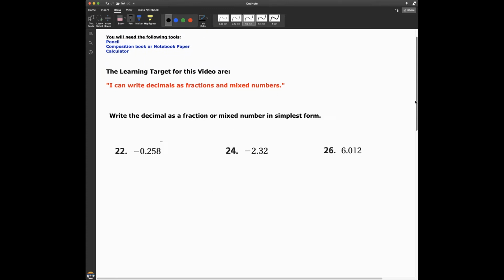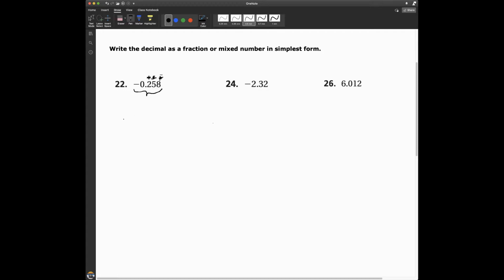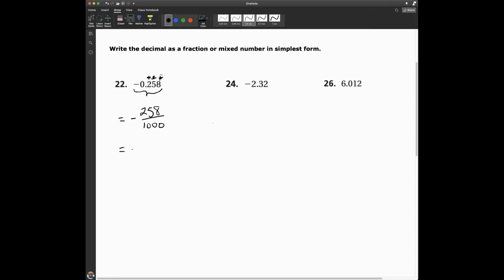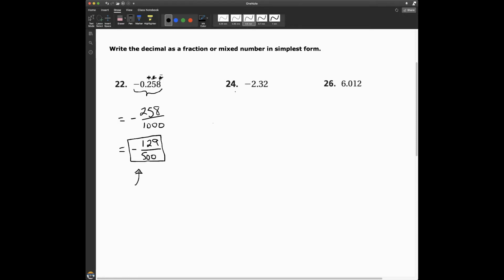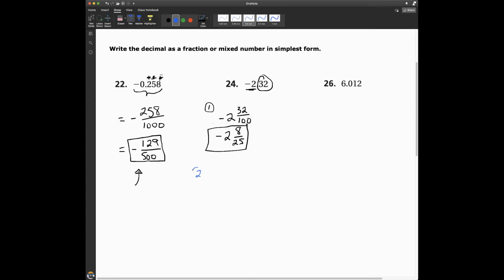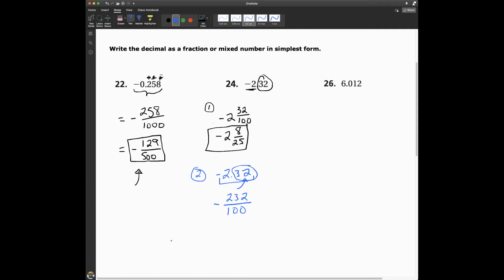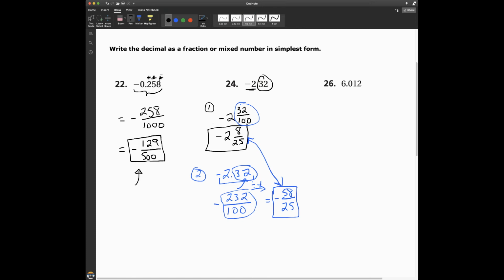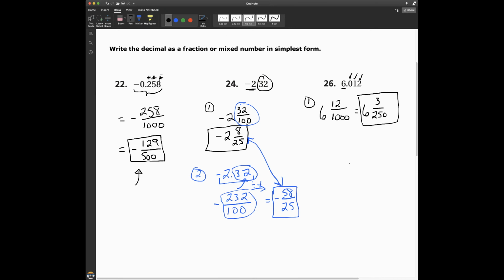Section 2.1 problems 22, 24 and 26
In this video, we practice converting decimals into fractions.